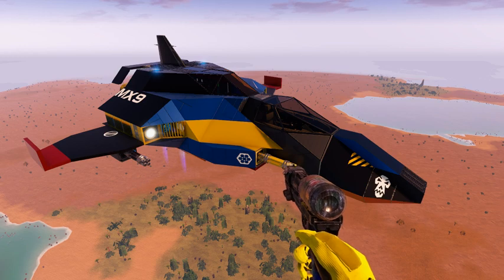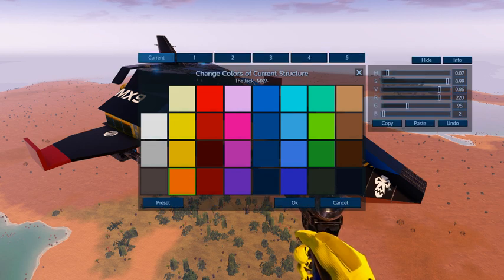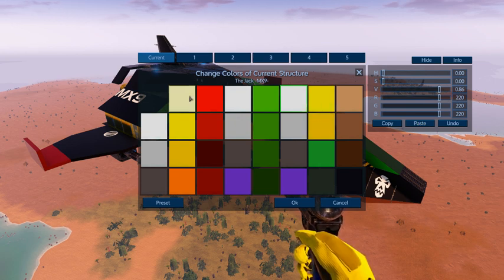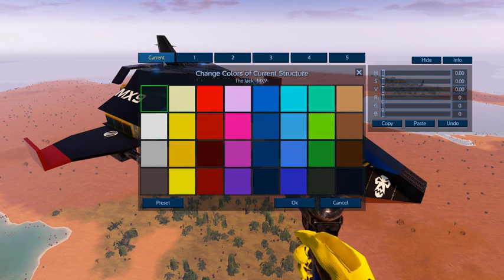Empyrion - Custom Color Palettes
Wordy impromptu video on how to use the custom color palette tool configuration widget.